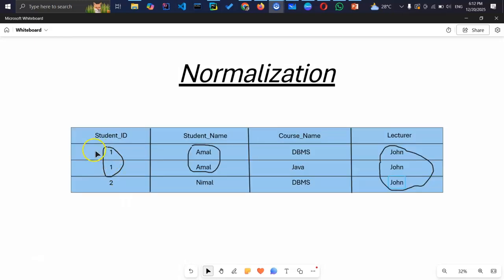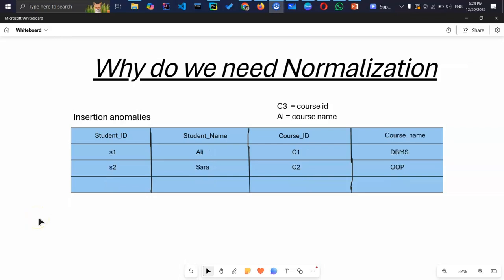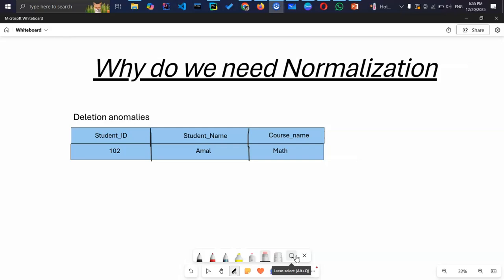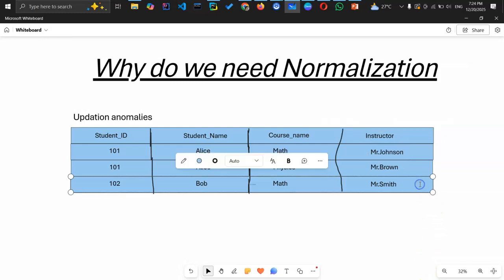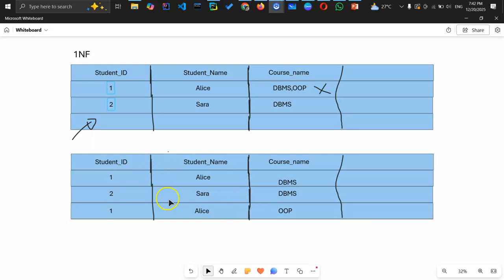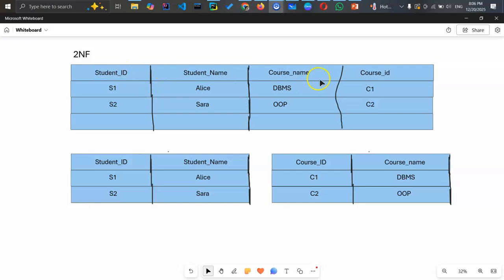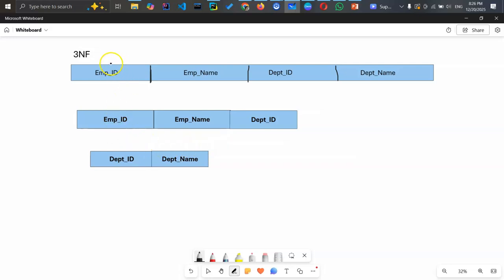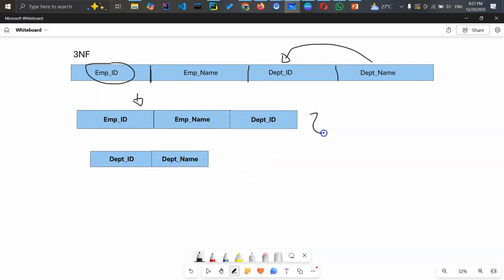Normalization in DBMS Explained | 1NF, 2NF, 3NF with Easy Examples